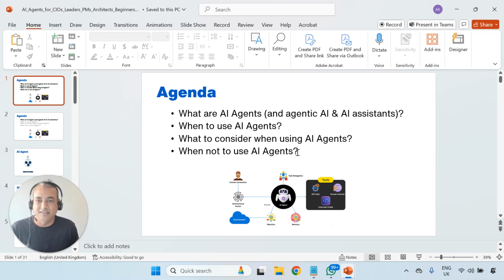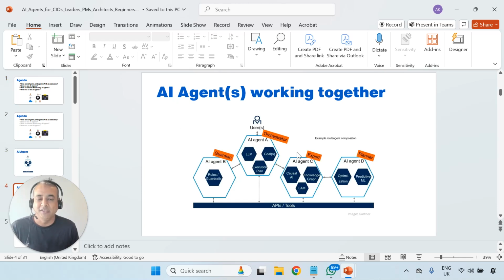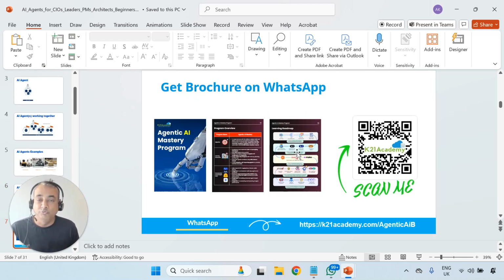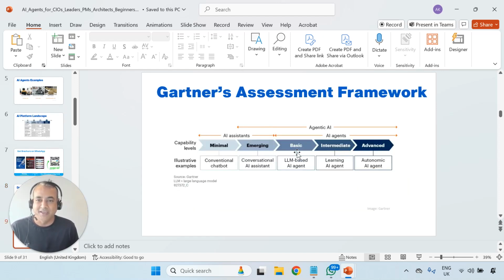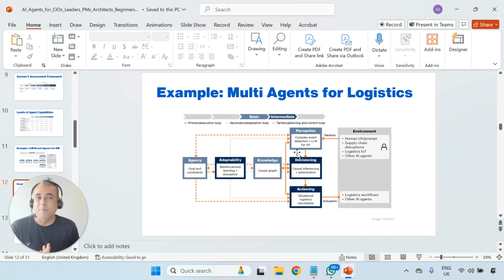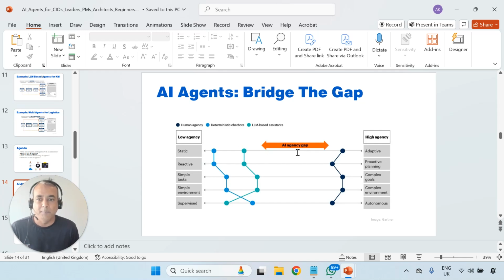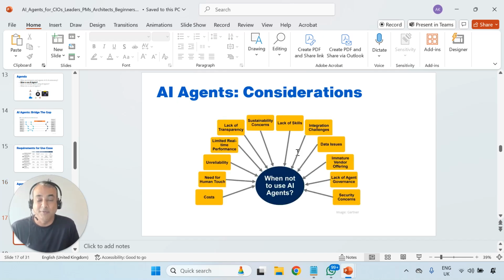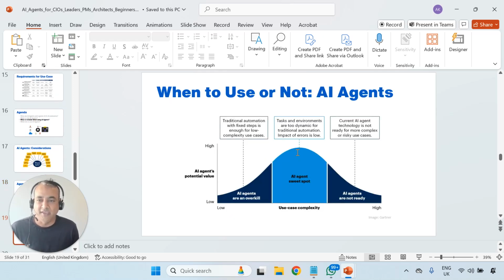Beginner’s Guide to AI Agents | What They Are & How to Use Them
🚀 Unlock the Power of AI Agents – Beginner’s Guide to Agentic AI

Are you new to AI and curious about how AI Agents are changing the future of technology? This beginner-friendly session will help you understand Agentic AI and how you can start using it—even if you’re starting from scratch.

👉 Watch till the end to gain clarity on how AI Agents work and how you can leverage them in your career.

What You’ll Learn in This Video:

What AI Agents are & why they matter in today’s tech world
Real-world examples of AI Agents in action
Tools & frameworks you can use to build your first AI Agent
Career opportunities in AI/ML & Generative AI

📌 Whether you’re a student, developer, or IT professional, this guide will give you the confidence to explore the exciting world of AI.